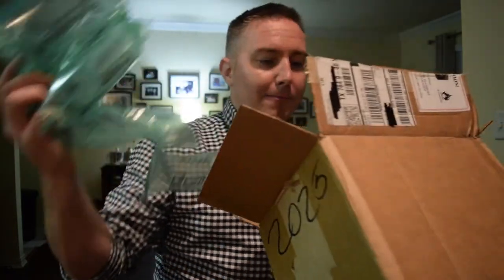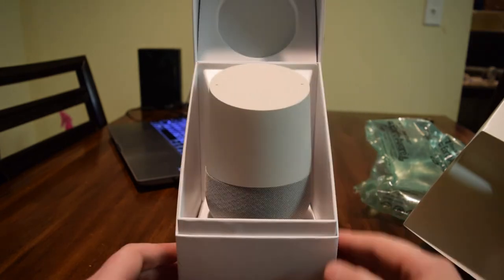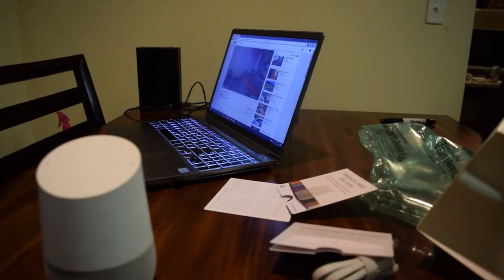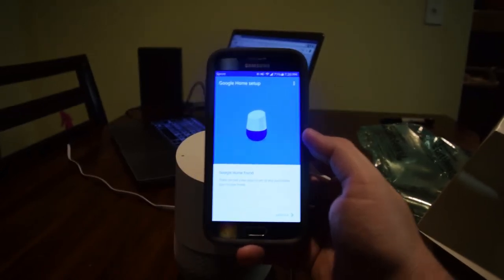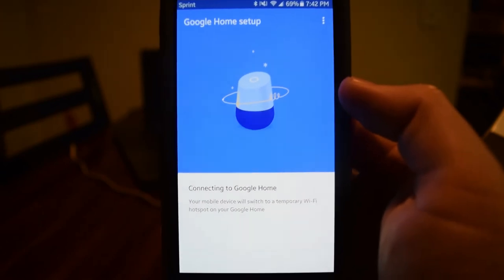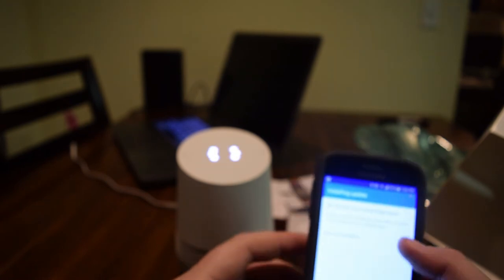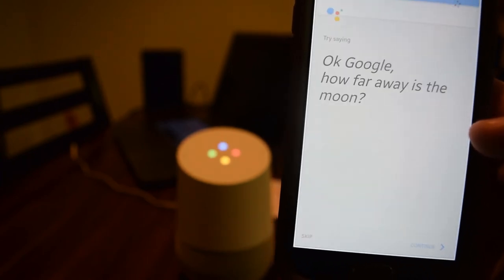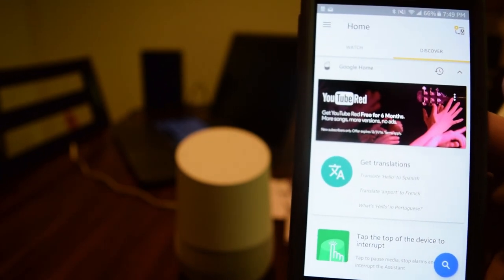Google Home Unboxing and Setup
Just got a Google Home with my points from work and decided to set it up using my Samsung Galaxy S6. The setup wasn't as easy as I had hoped. I had to turn off some settings on my phone to get it to work, but after a few tweaks I was up and running!

This video was shot with my Nikon D5300, and as you can tell, the autofocus is really loud and really annoying. I suppose I should get an external microphone for my camera.